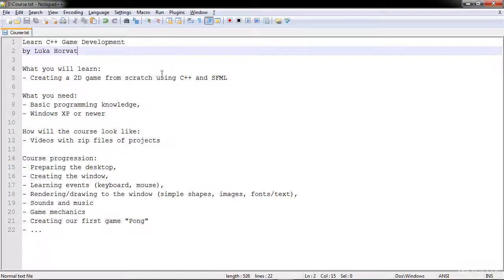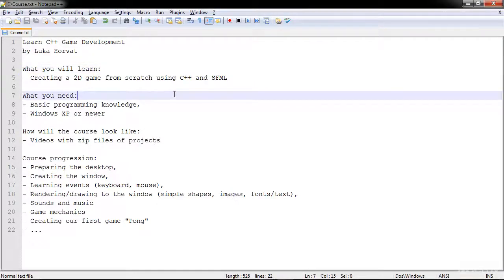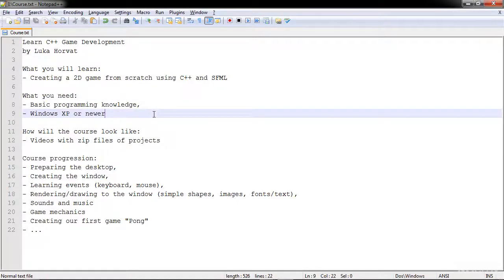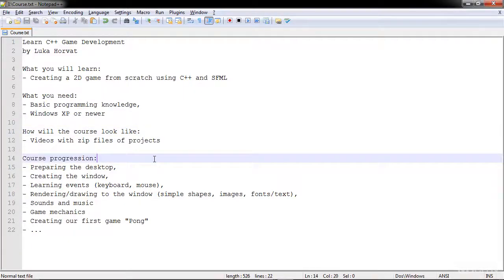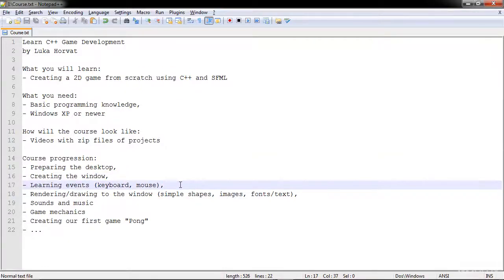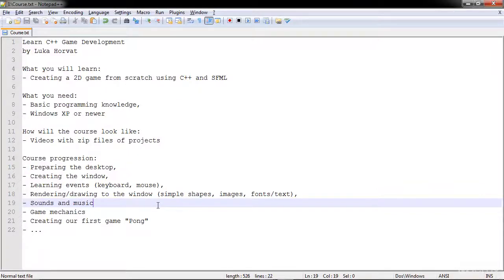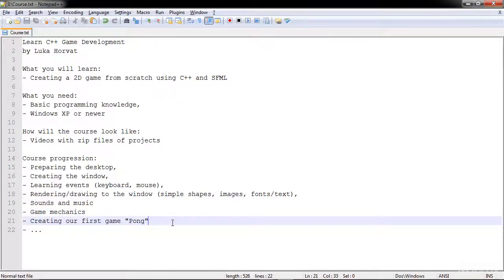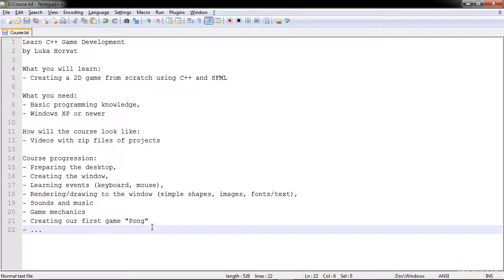Game Development and Design Tutorials: 1 Introduction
This is a pirated course for learning Game Development.
The SFML library is designed for developing 2d games (and other media) using the C++ programming language. If you want to develop games where you have full control over coding your game engine but don't want to have to re-write your own fundamentals, like Sprites, viewports, multiplayer, spatialized sound, and more, SFML could be for you. If you have the ambition to develop 2D games for any of the desktop platforms, perhaps for Steam, try these beginner SFML game projects